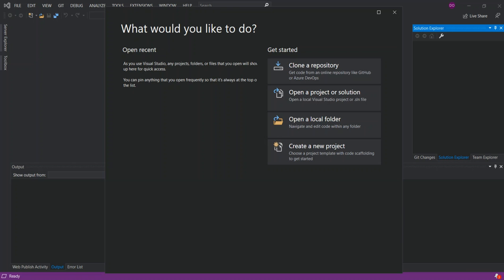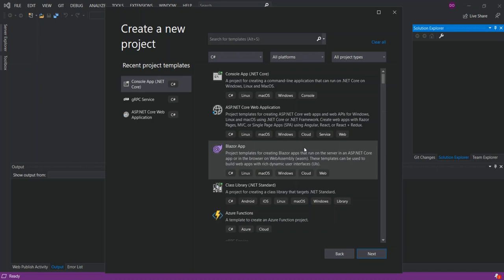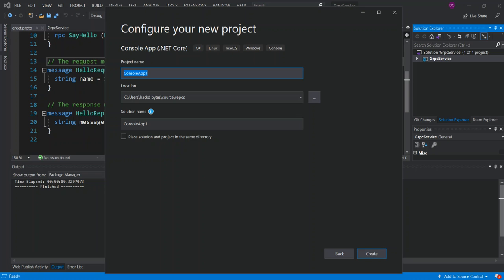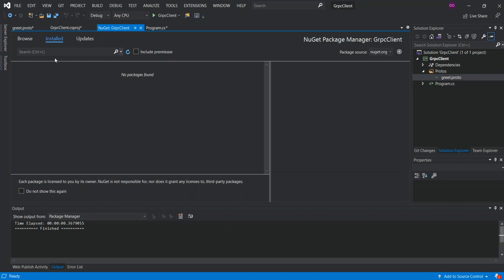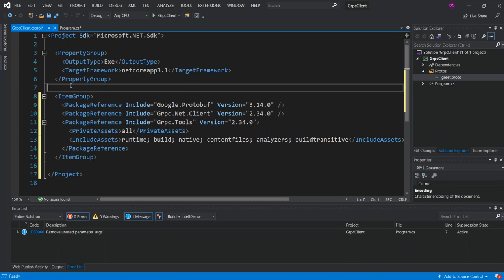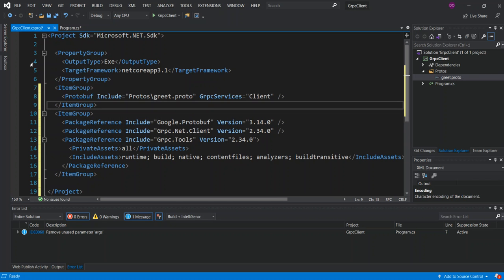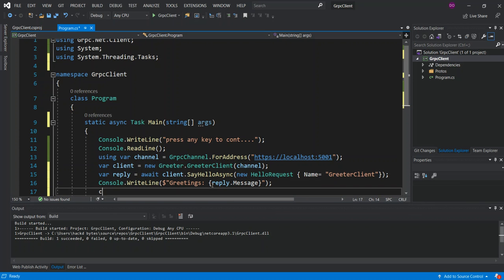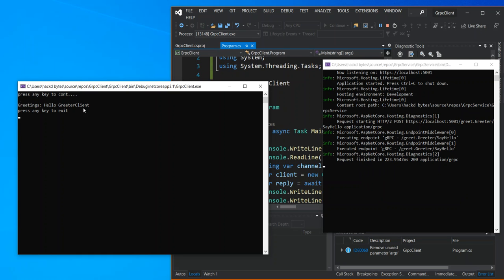C# gRPC Client & Server Application in .Net Core | Visual Studio 2019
C# gRPC Client & Server in .Net Core | Visual Studio 2019 Getting Started
gRPC clients and servers can run and talk to each other in a variety of environments - from servers inside Google to your own desktop - and can be written in any of gRPC’s supported languages. So, for example, you can easily create a gRPC server in Java with clients in Go, Python, or Ruby. In addition, the latest Google APIs will have gRPC versions of their interfaces, letting you easily build Google functionality into your applications.
Modern, high-performance, lightweight RPC framework.
Contract-first API development, using Protocol Buffers by default, allowing for language agnostic implementations.
Tooling available for many languages to generate strongly-typed servers and clients.
Supports client, server, and bi-directional streaming calls.
Reduced network usage with Protobuf binary serialization.